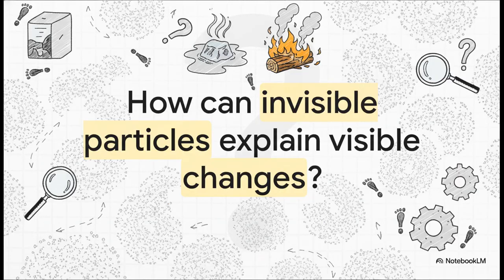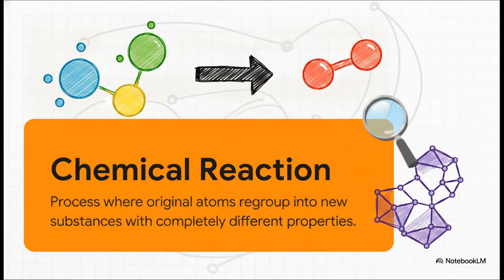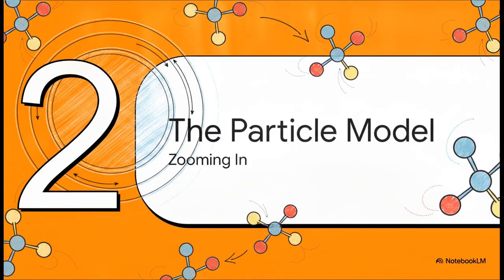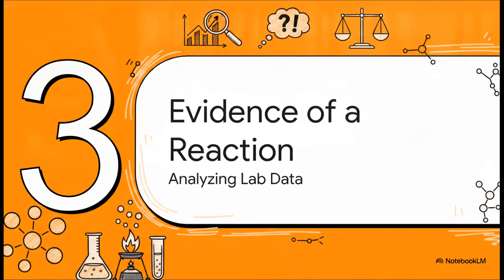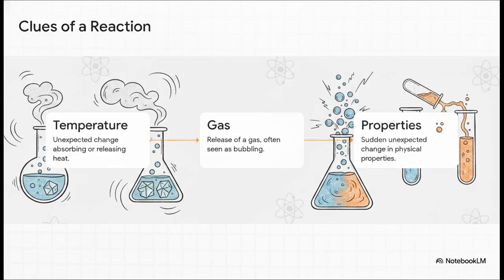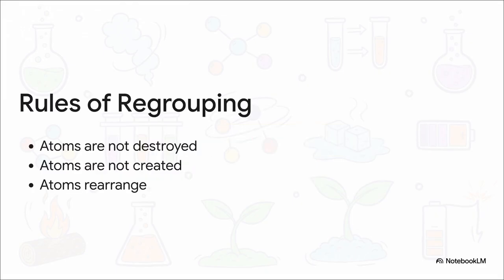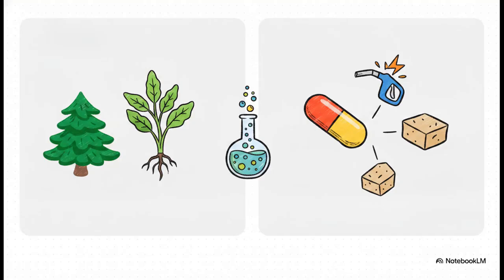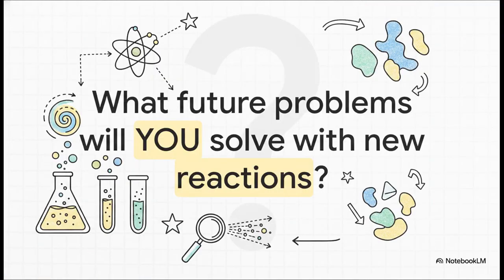Grade 7 Physical Science U03 L07 — Chemical Reaction Lab Data and CER